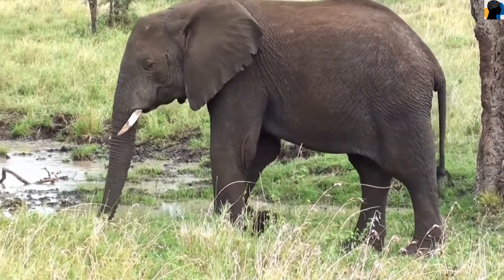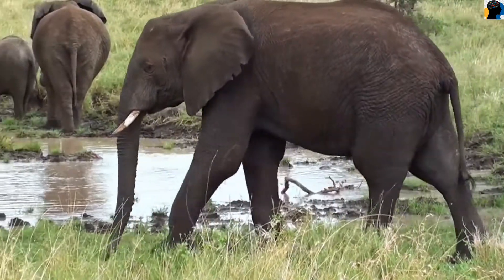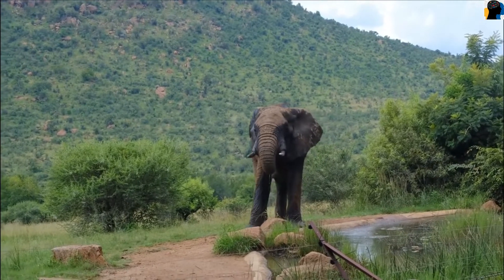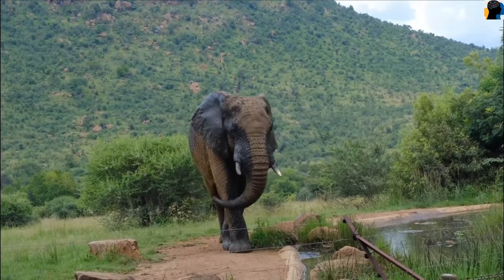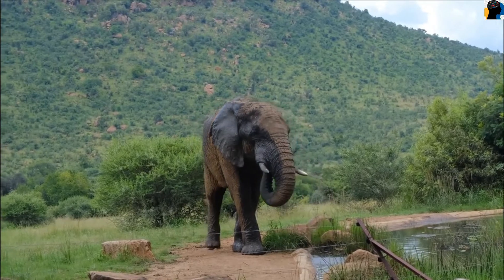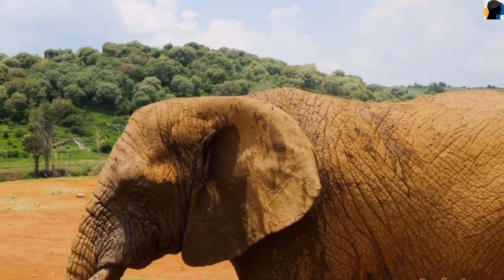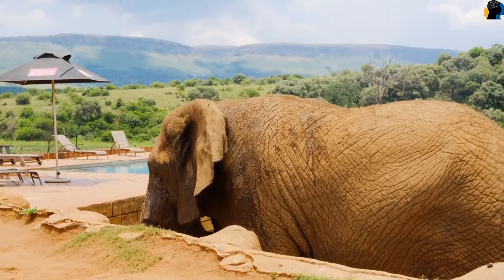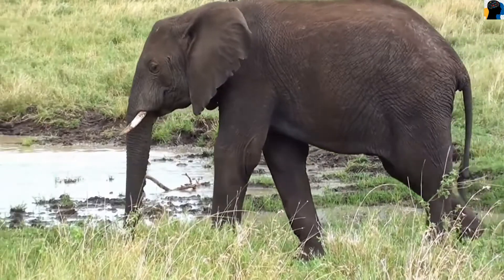Elephant facts for kids | Learn All About Elephants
An Elephant is a big and strong animal.It has one big trunk, two fans like big ears, a short tail, and two tusks. It eats plants, leaves, fruits like bananas, sugarcane, etc. They are found mostly in India and Africa. Elephants are found in the jungle/zoo. They like to play in the water. They are used in circuses to attract kids. After proper training, elephants obey the words of their master. Hence they are used for labor work by human beings. Elephants are found in some Hindu temples also and they are trained in such a way to serve the purpose of devotional needs.Elephants are special in many ways. The ears are large and floppy. The two tusks we see are the two front teeth. They have 26 teeth in total. The tusks help elephants dig mud, shovel heavy logs of wood, etc. Their thick skin allows them to maintain water in the body. They suck in water and drink it with the help of the trunk. They also use it to put food into their mouth. They also use the trunk to trumpet and warn other elephants when they sense any danger.